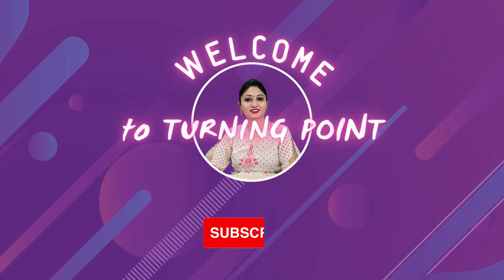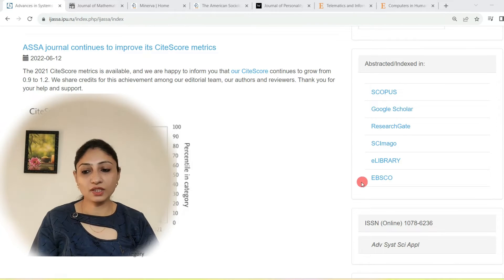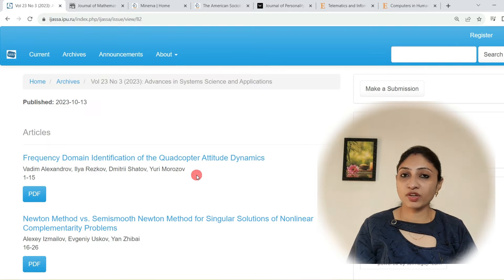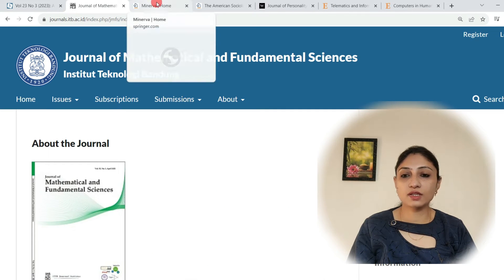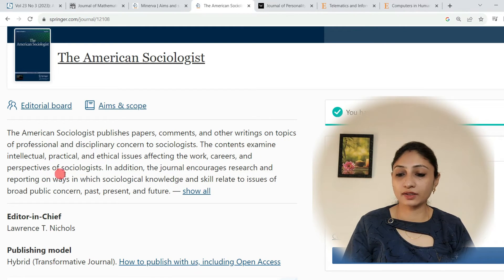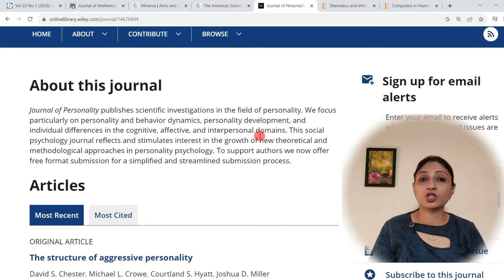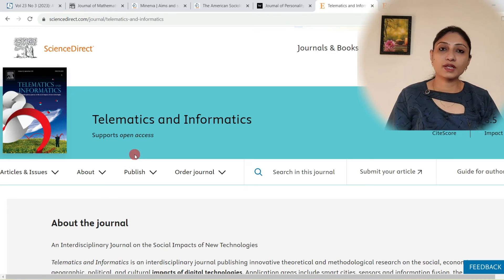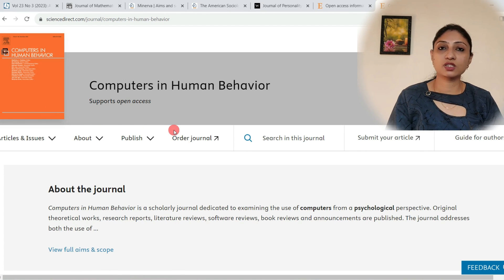Free Scopus Indexed Journals I Social Sciences | Mathematics | Computer Science | Medical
Finding multidisciplinary journals is crucial for researchers seeking diverse perspectives on their topics. One effective approach is to utilize academic databases that index a wide range of disciplines. Platforms like PubMed, Scopus, and Web of Science offer advanced search features where researchers can input keywords related to their topic and filter results based on interdisciplinary relevance. Additionally, directories such as the Directory of Open Access Journals (DOAJ) provide a comprehensive list of open-access journals spanning various disciplines. Collaborating with librarians or using university library resources is another valuable strategy, as they often curate lists of multidisciplinary journals. Exploring academic publishers with a broad scope, such as Springer, Elsevier, or Wiley, can also lead to journals covering multiple fields. Ultimately, a combination of database searches, directory exploration, and library assistance can help researchers identify and access relevant multidisciplinary journals for their research pursuits. In this video, Interdisciplinary Free Scopus indexed journals are explored. The review time of journals is quite less.